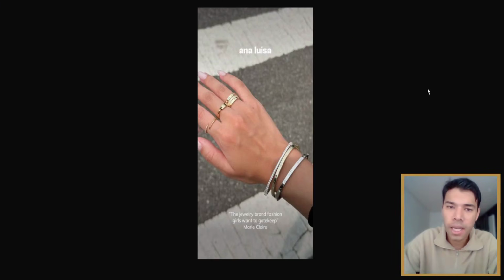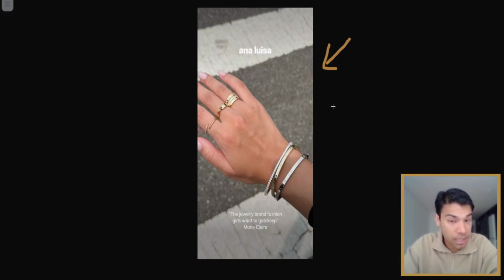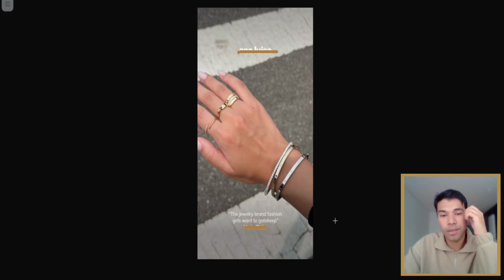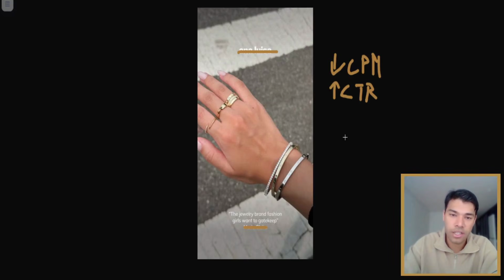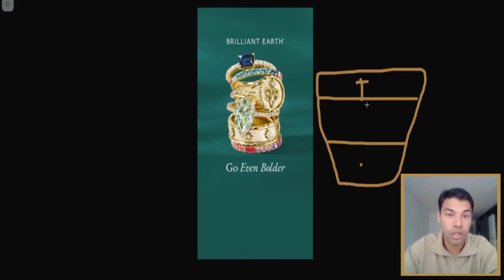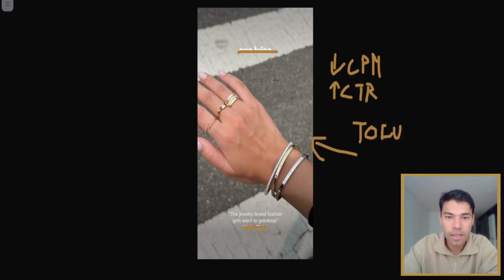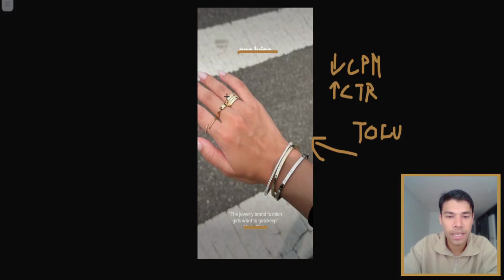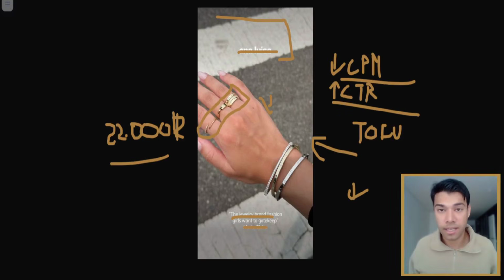Brand ads are USELESS for jewelry brands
I'll help you 2X your Jewelry sales in 90 days, guaranteed, or your money back.👇